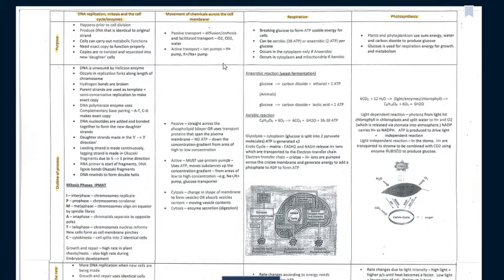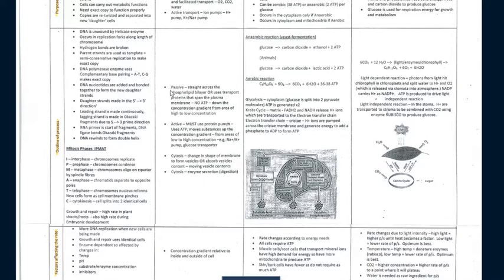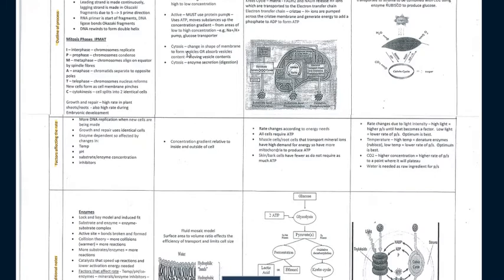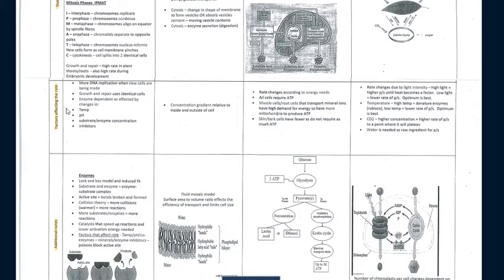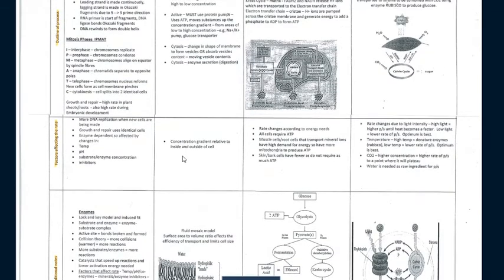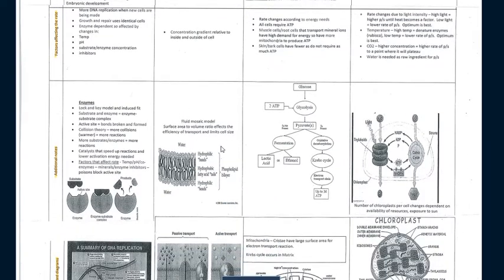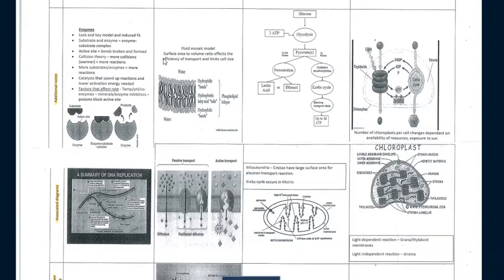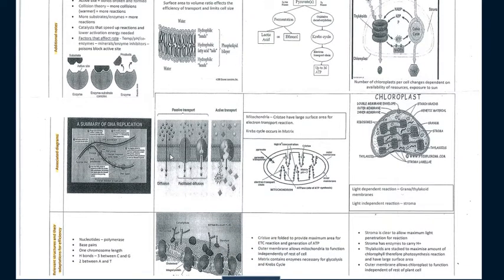Revision 2 Movement of molecules across the membrate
This video outlines the purpose, an outline of the process, factors affecting the rate, and relevant structures and their adaptations for efficiency.